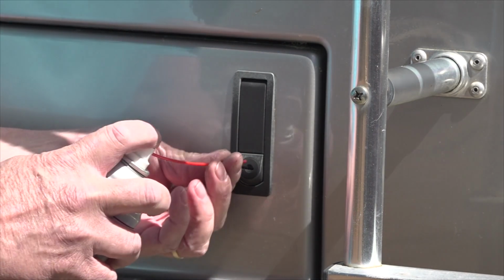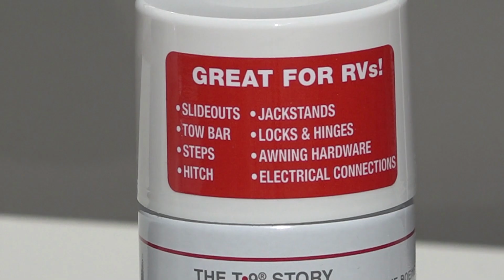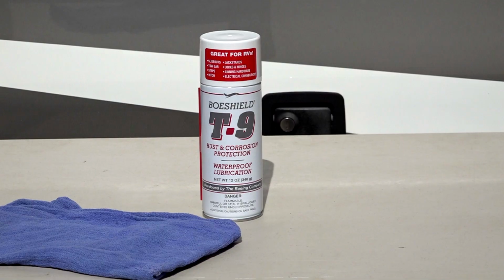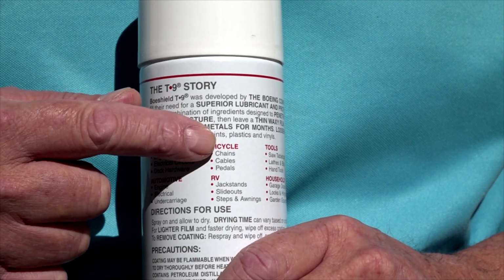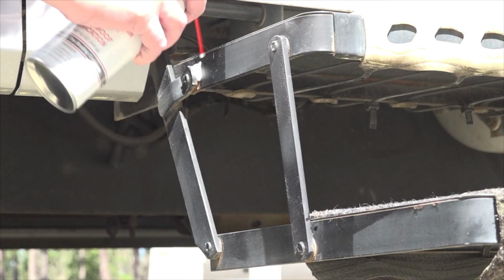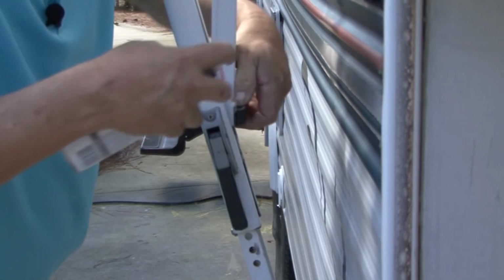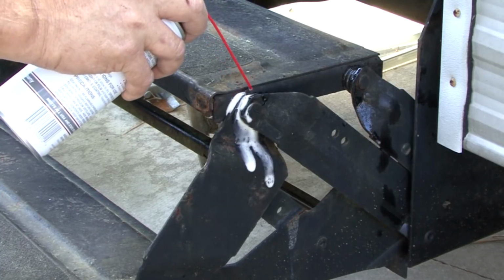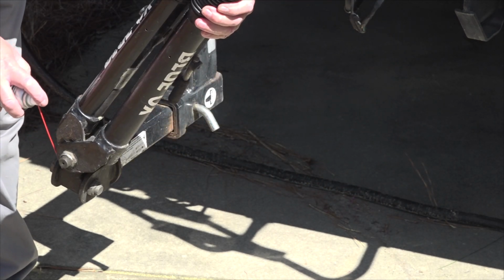RV 101® - RV Preventive Maintenance - 30 Minute RV Lubrication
Do I need to lubricate my RV?
What needs lubrication on my RV?
How do I lubricate my RV?
One preventive maintenance task RV owners can do is lubricate the RV, but it is usually overlooked or forgotten. If you spend a few minutes lubricating the RV you can prevent problems with components later. In this RV video, host Mark Polk discusses and demonstrates how lubricating your RV is done.

Happy RV Learning,
Mark Polk
RV Education 101

RV Care & Preventive Maintenance RV DIY® Online Video Training

5th Wheel 4 Video Bargain Set Plus Free RV Checklist ebook